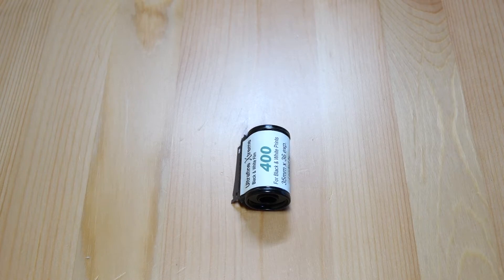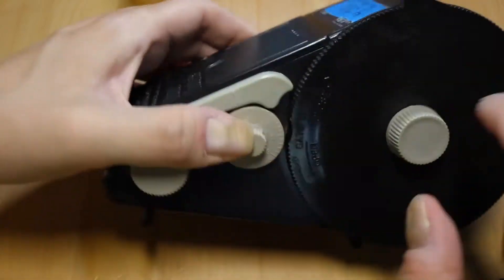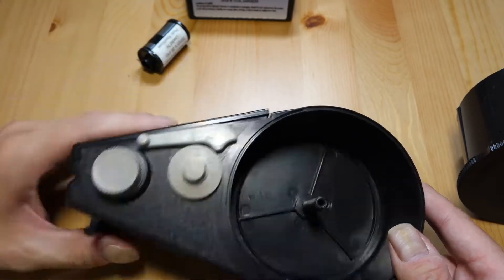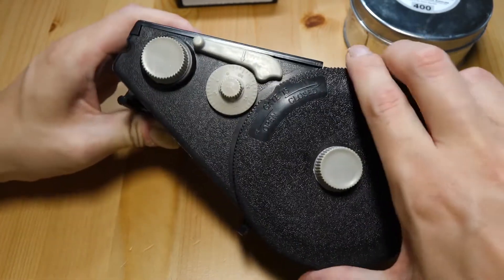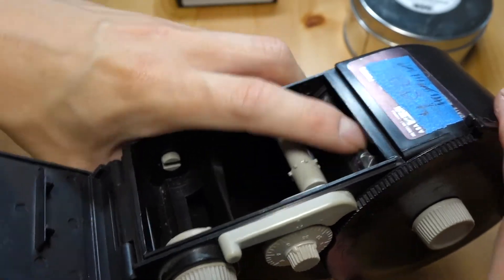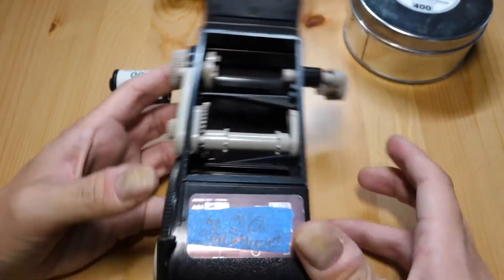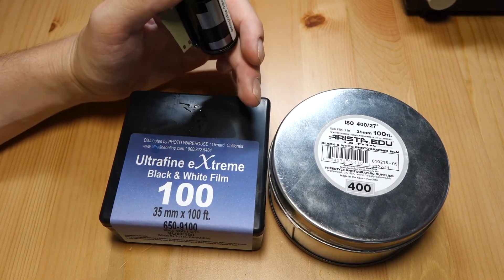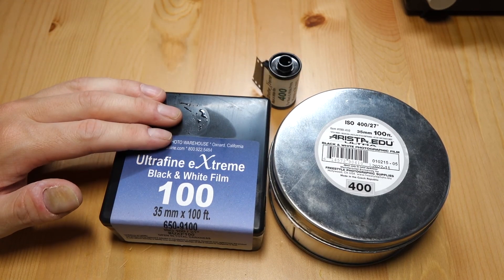Why You Should Bulk Load Film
Bulk loading film may seem daunting to the new comer but it is a great way to save money in the ever more expensive world of film photography.